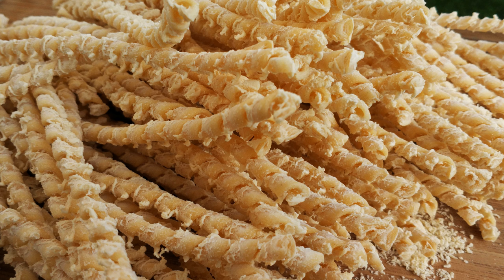Busiate | Wikipedia audio article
This is an audio version of the Wikipedia Article:
Busiate

SUMMARY
Busiate (or busiati) are a type of long macaroni, typical from Calabria and Sicily. They take their name from busa, a type of reed.
The name busiate can be used to describe two different shapes, although the basic coiling technique is similar: busiate trapanesi are traditionally prepared by diagonally coiling a strand of pasta around a twig of a local weed (ampelodesmos mauritanicus); maccheroni inferrati are coiled vertically around a long pin (such as a knitting needle): the shape is closer to that of bucatini.Busiate are traditionally served with pesto alla trapanese, a sauce made of almonds, tomatoes, garlic and basil.